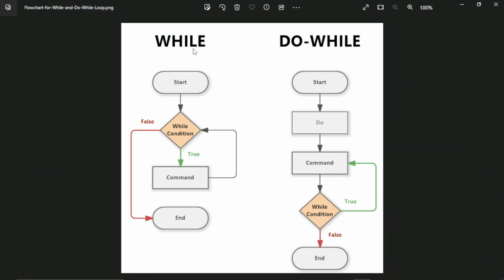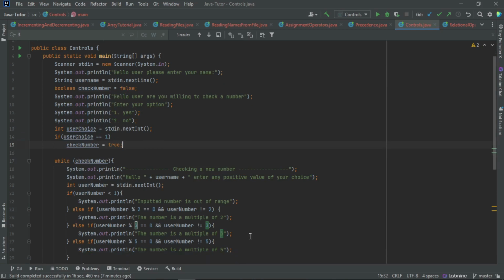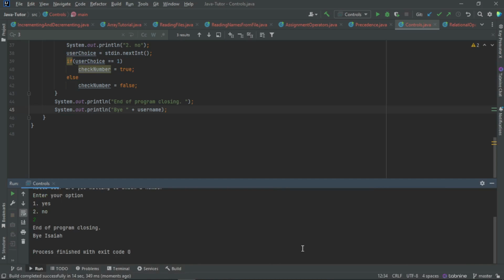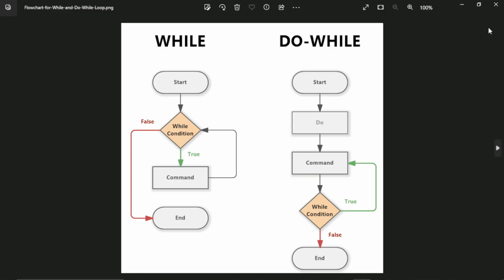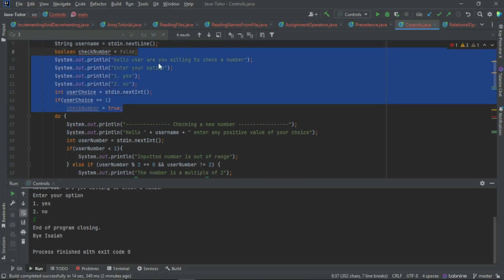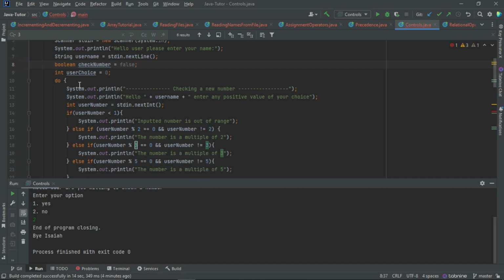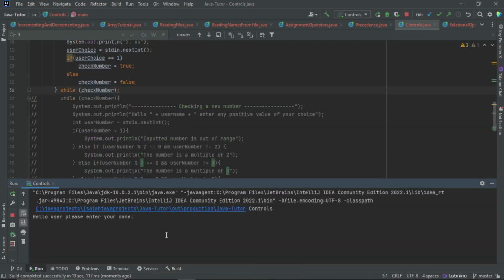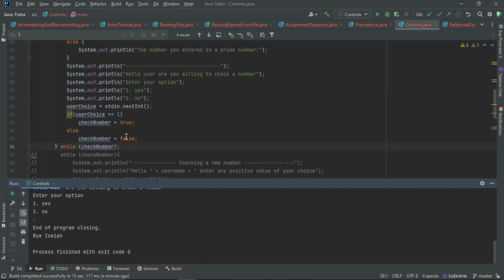Java Do While Loop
In these video we will see how to make use of a do while loop in a Java program.
These video is also part of my complete Java Beginner series course. To learn more and also to take quizes that are based on the content of this course you can visit the channels official